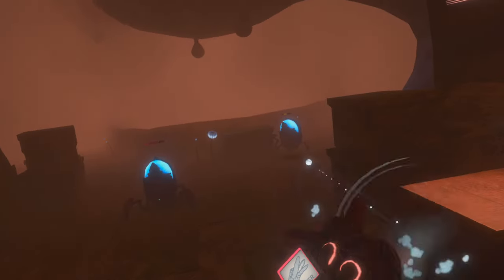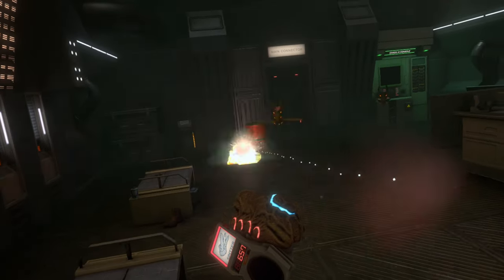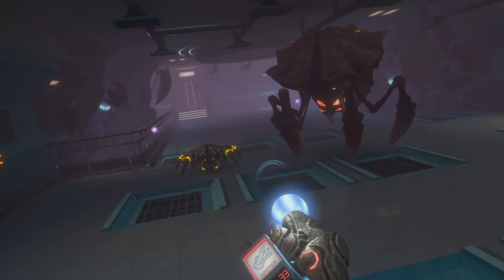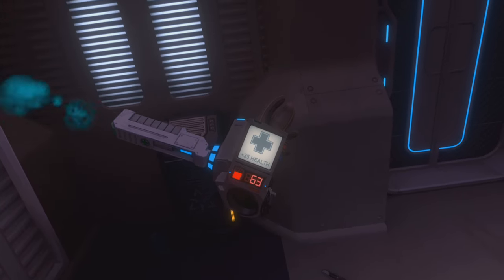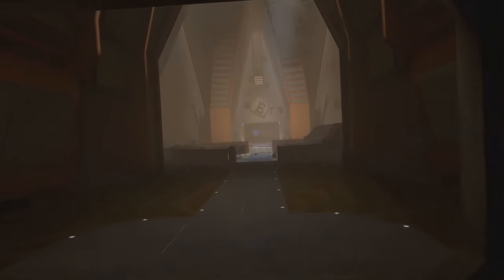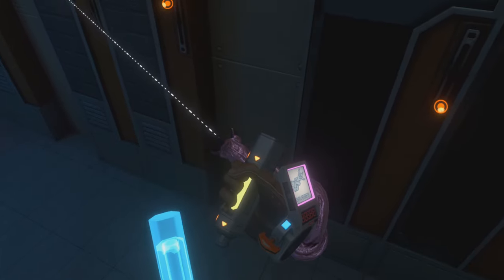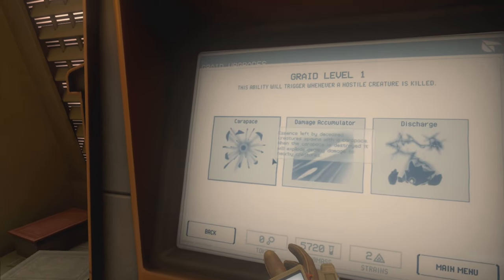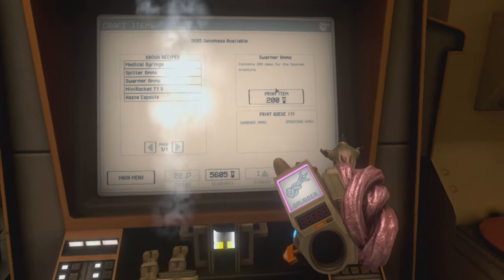Genotype VR Review - The FIRST VR Immersive Sim Game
This Genotype VR review takes a complete look at this fantastic VR game from top to bottom and asks whether or not Genotype VR can be counted as the first VR immersive sim game. Genotype VR hasn't gotten as much attention as it deserves.

To find out why, check out the video.

This video is based on an article you can find